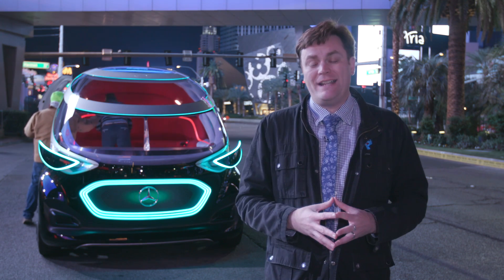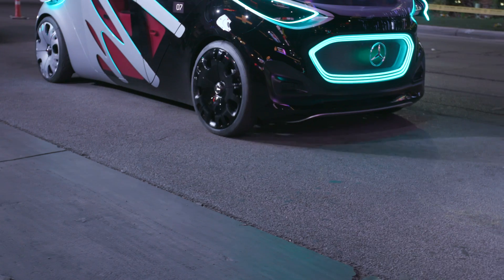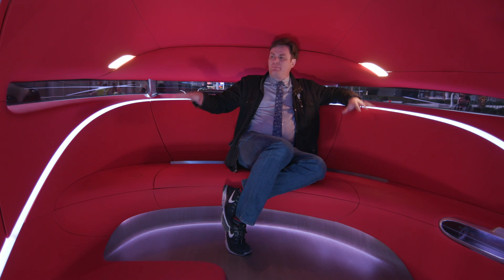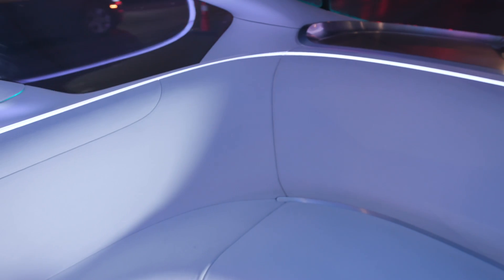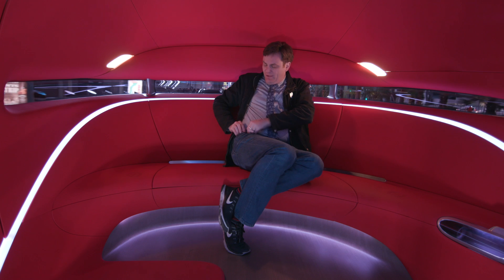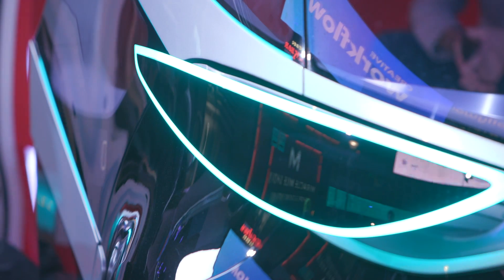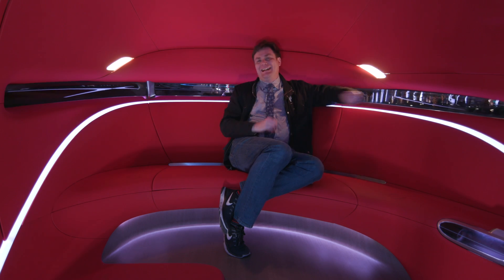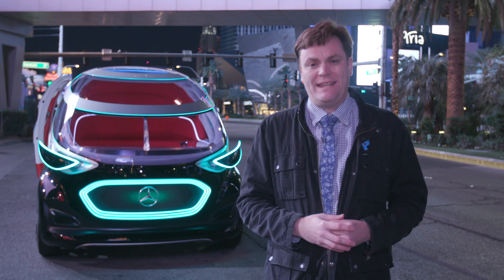Mercedes Vision Urbanetic First Look: Part taxi, part delivery van at CES 2019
Delivering packages and delivering people is currently done with two different vehicles. Mercedes-Benz would like to change that with its pure electric, autonomous Vision Urbanetic concept vehicle. The modular van can be both a people carrier and a way to ship items around town.